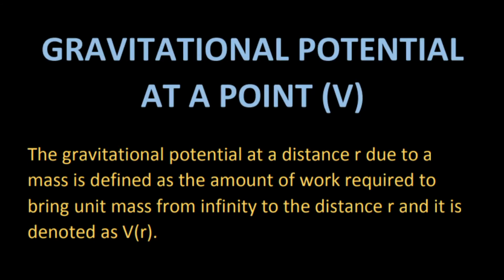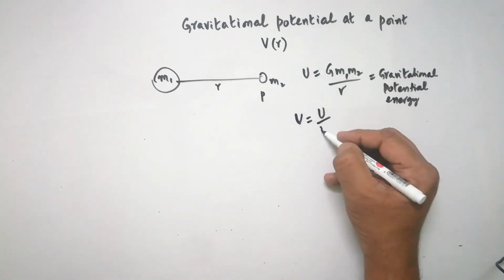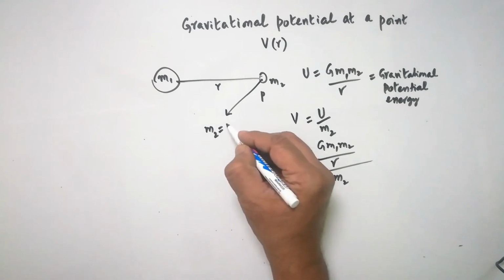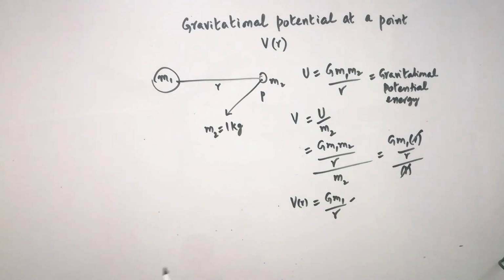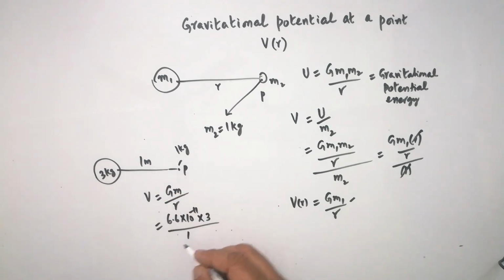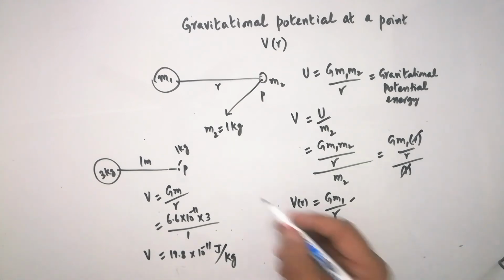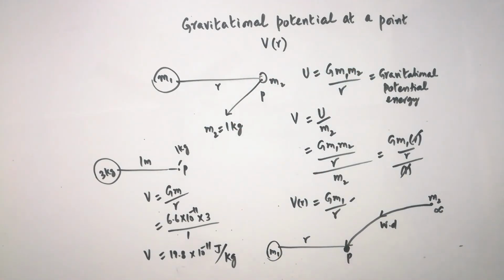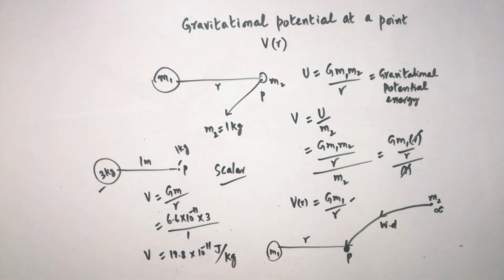GRAVITATIONAL POTENTIAL AT A POINT